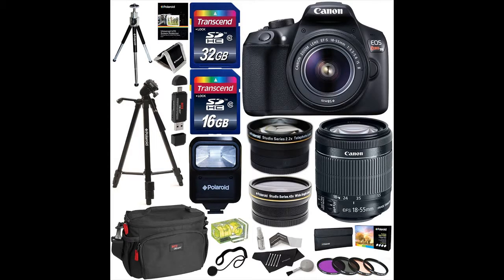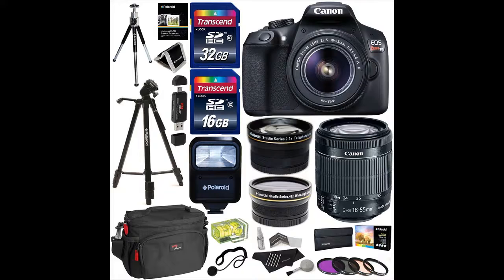Camera Kit Polaroid Telephoto Accessory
Click the link to go to Amazon
Camera reviews